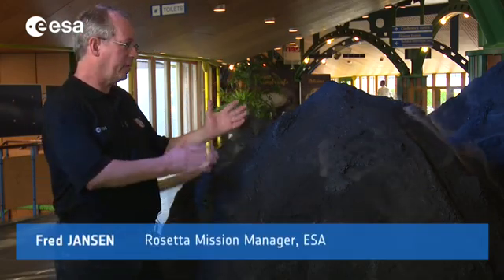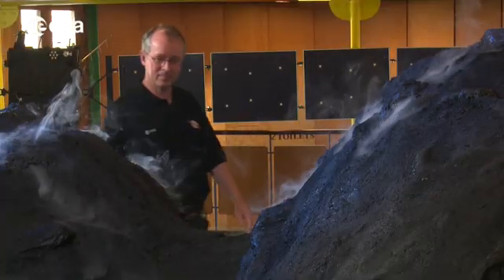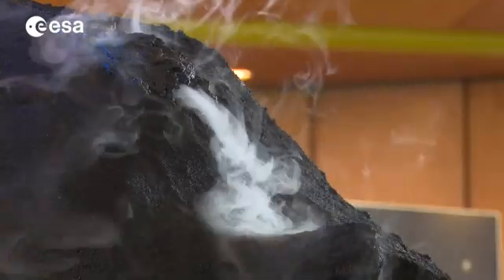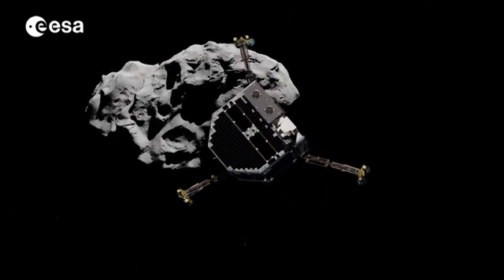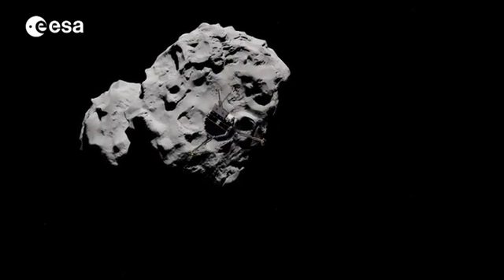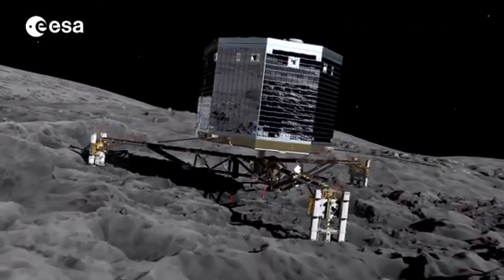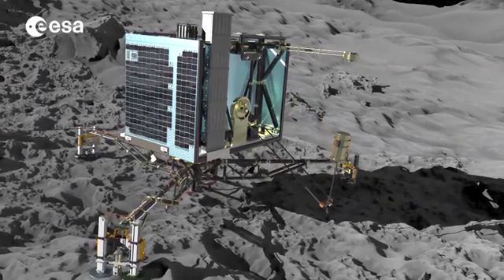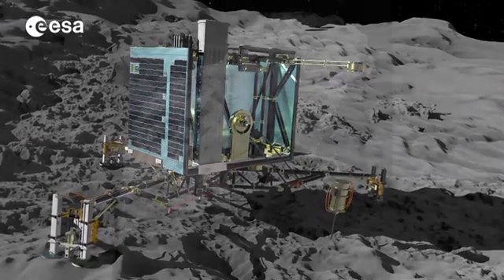Přistání na kometě se blíží